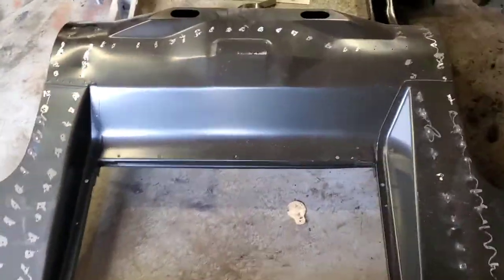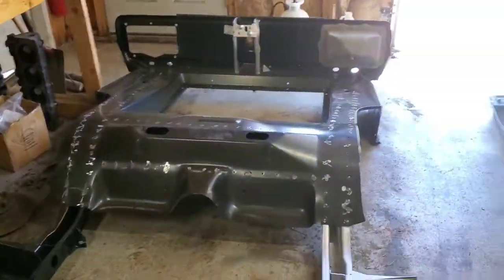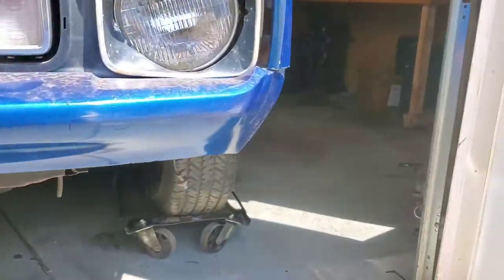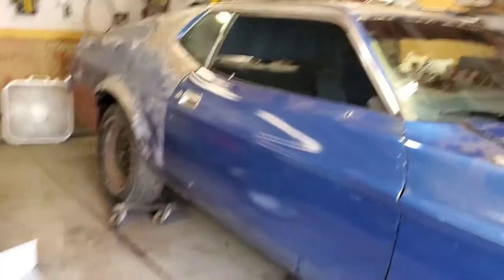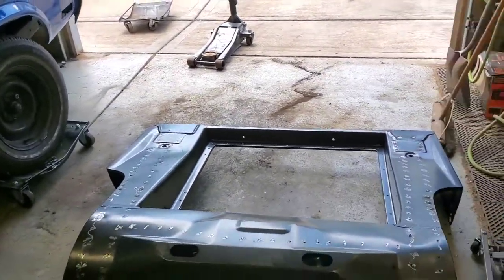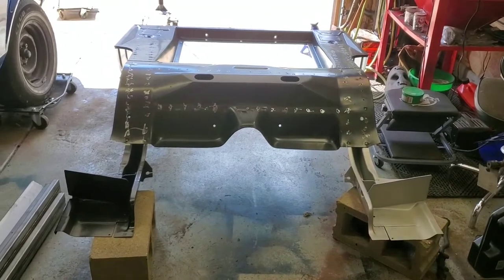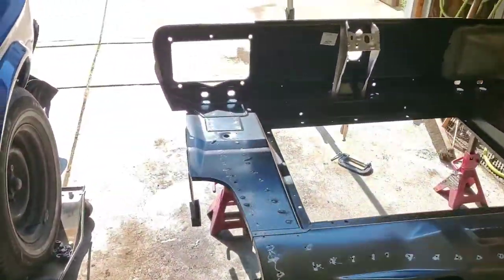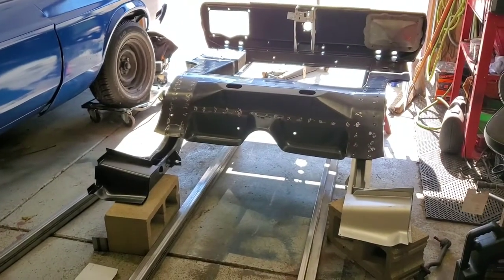94 degrees!! Lets get some thing done on the 69 mustang fastback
Moving cars and parts around. Laying out the plan of attack on the 69 . Yes plans do change .